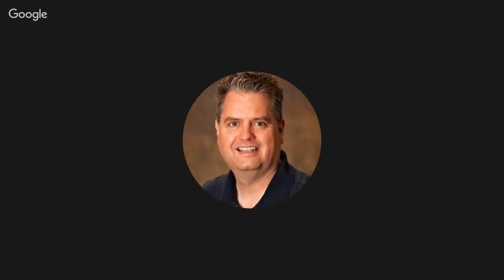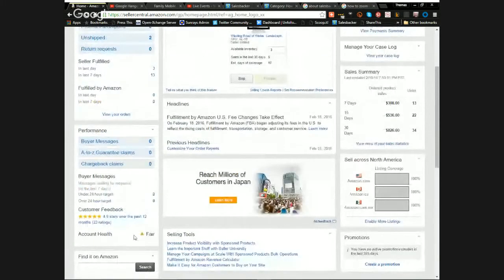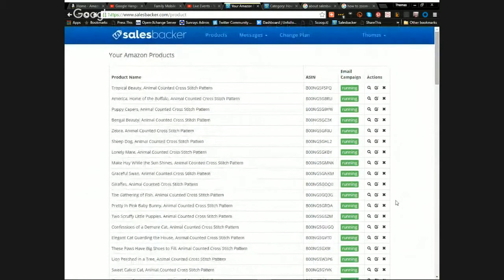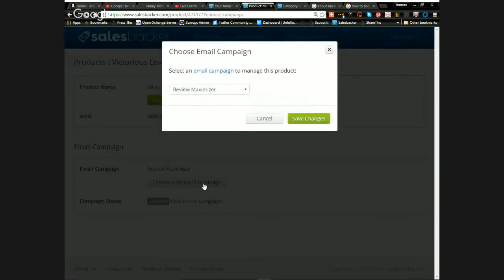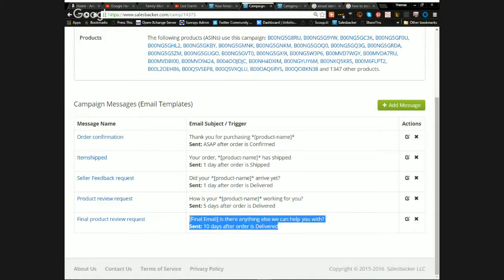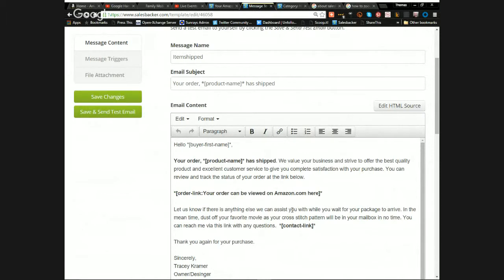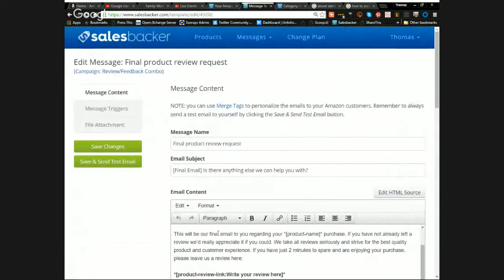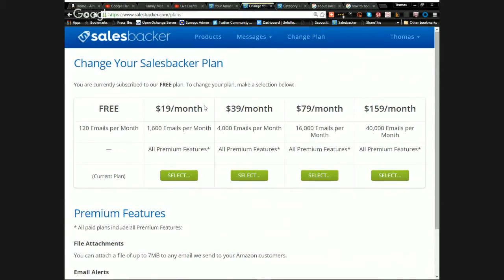Using Salesbacker to increase Amazon Feedback back and Reviews-Week One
First initial thoughts on of Salesbacker.com. A site that helps you to increase your Amazon Feedback and Reviews of your products. This was built for the Private Label Seller in mind. It focuses on both Feedback and Reviews for more control of your follow-up emails.